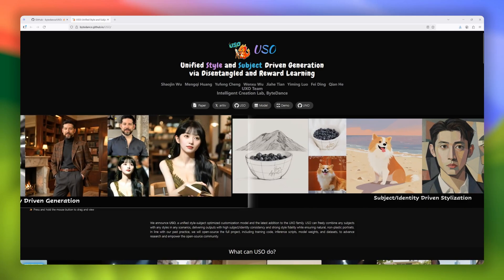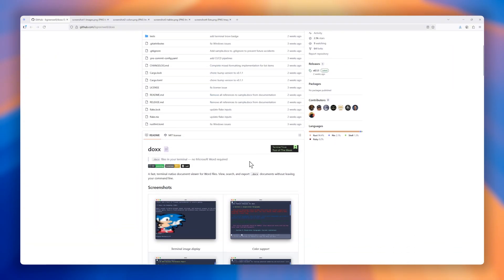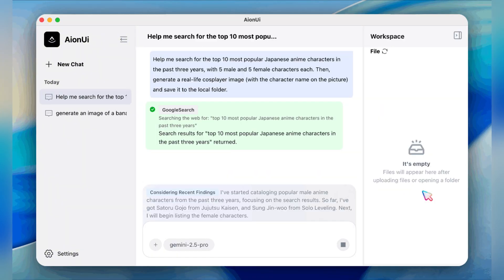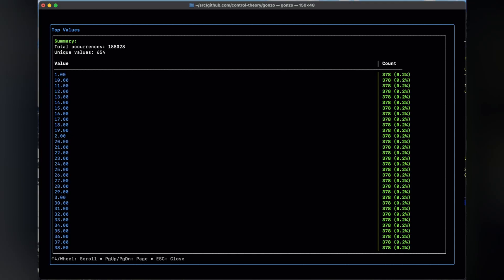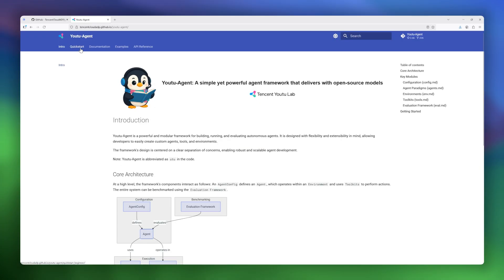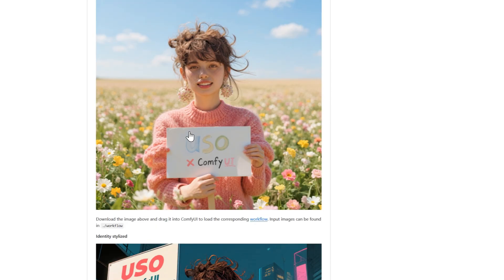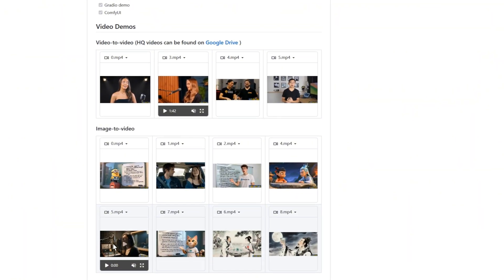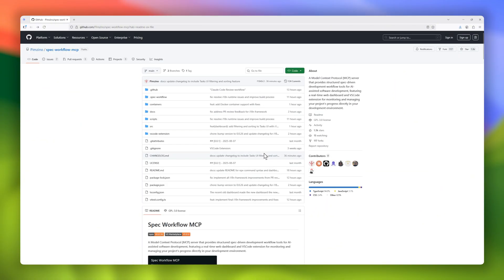Top 10 Trending GitHub Repositories You Should Know (Weekly Highlights)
In today’s video, we’re counting down the Top 10 Most Popular GitHub Open Source Projects of the Week.

00:00 - Introduction
00:26 - SeedBox Lite
01:09 - doxx
01:55 - AionUi
02:49 - Gonzo - The Go based TUI for log analysis
03:46 - Spec Kit
04:30 - Youtu-Agent
05:14 - USO
06:00 - Claudable
06:48 - InfiniteTalk
07:34 - Spec Workflow MCP